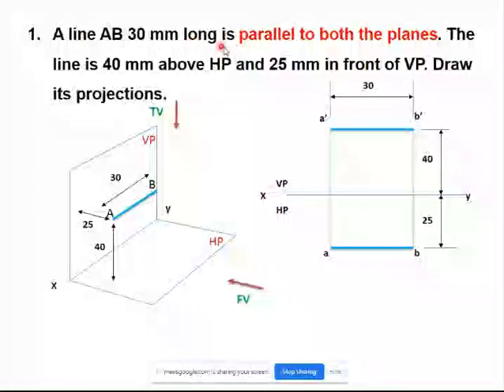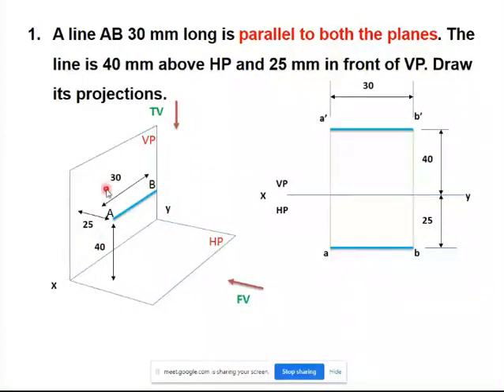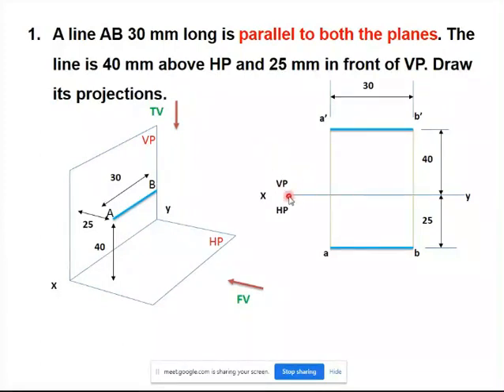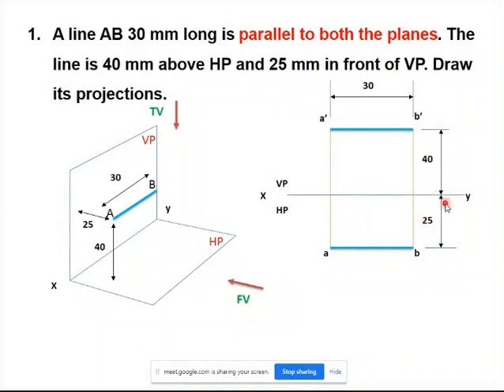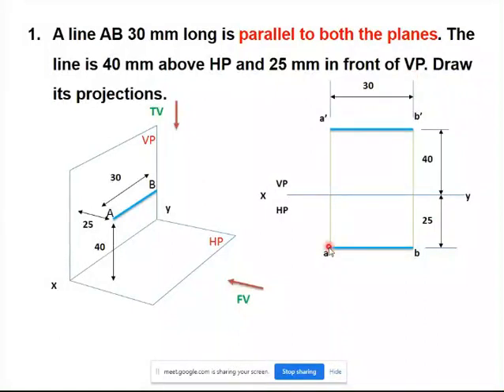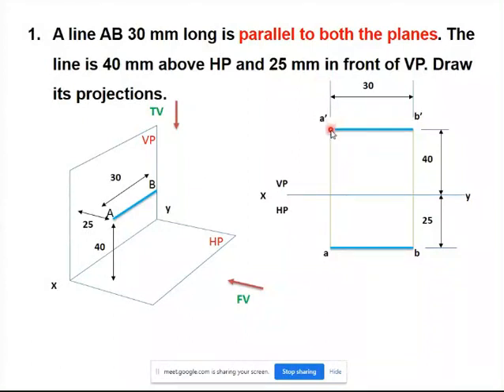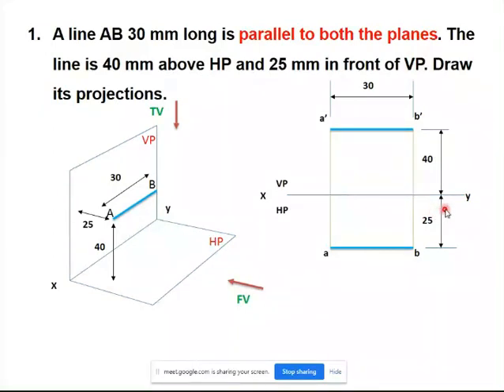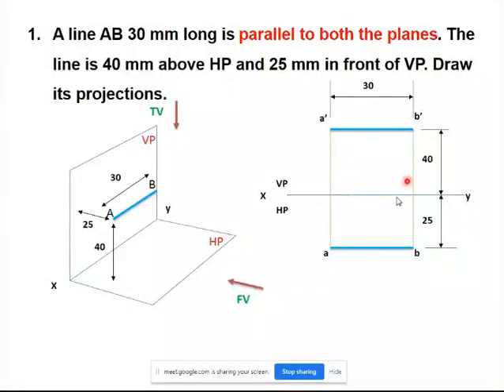Problem No 4 on Projection of Lines Parallel to both HP & VP